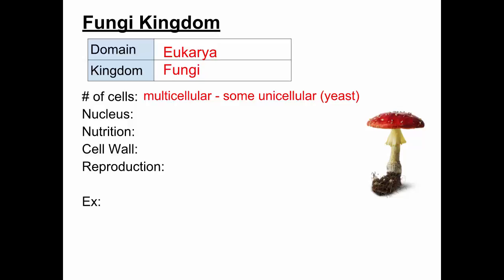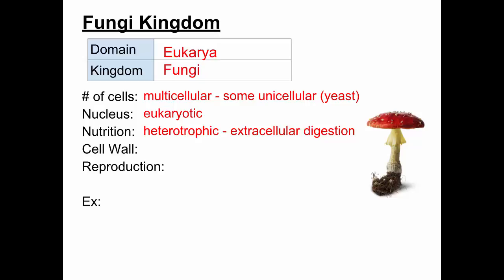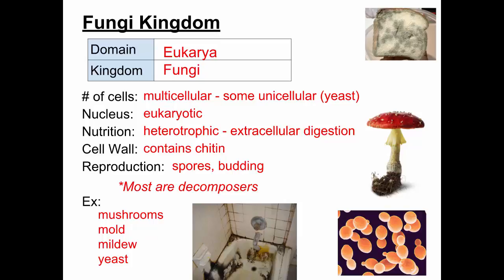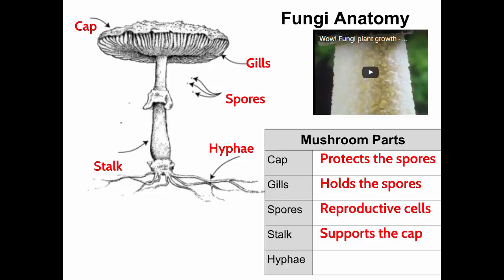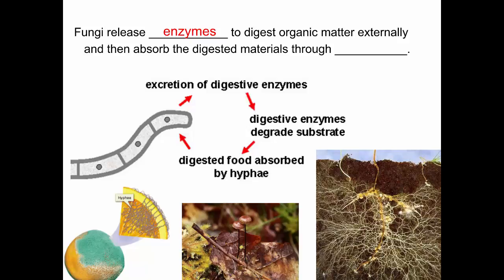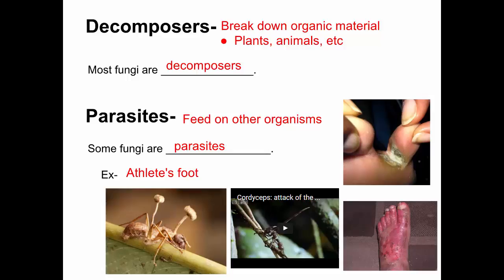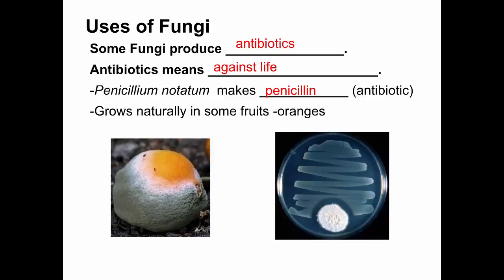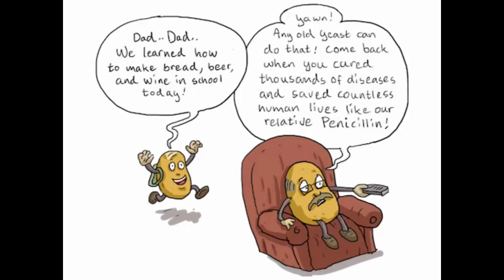SCI7/8 - Fungi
In this video we review the characteristics and examples of fungi.